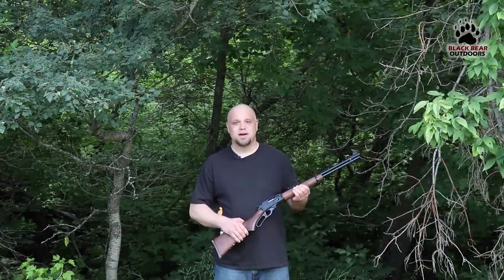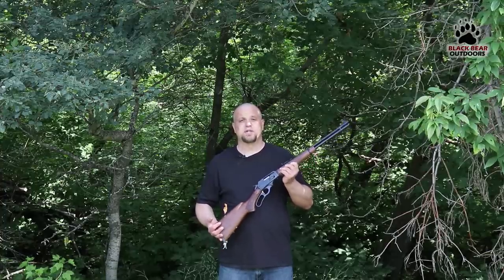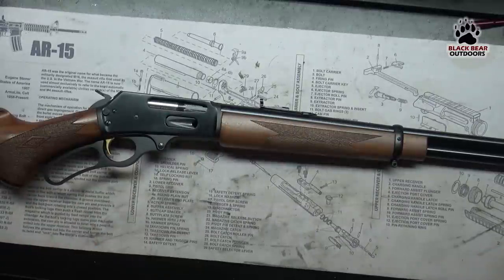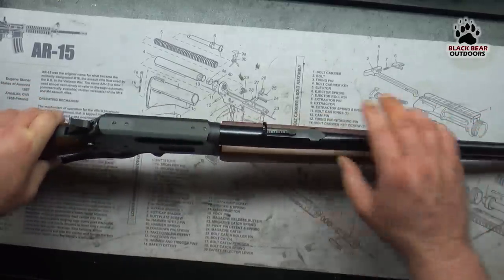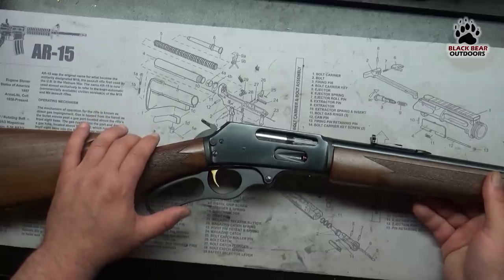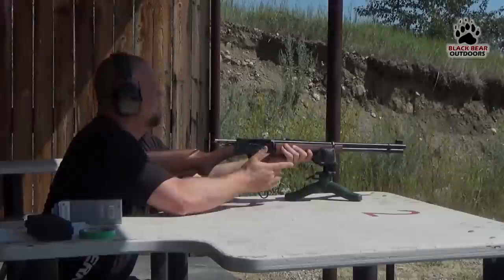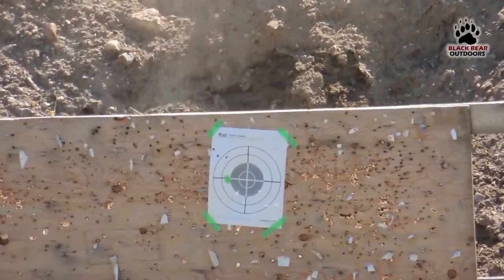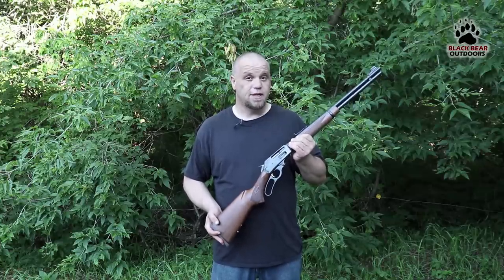Review: Marlin 336 (C) Lever Action - Is it worth buying in 2019/2020?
In this video we take a look at the Marlin 336C and see if it is still worth buying in 2019 /2020 after the rocky start that Remington had with these rifles.

Fair Use: In the rare instance that  we include third party footage or footage that we did not create ourselves, it is covered in Fair Use for Reviews, Documentary and Educational purposes with intention of driving commentary and allowing freedom of speech.